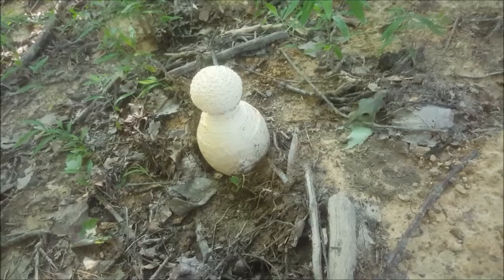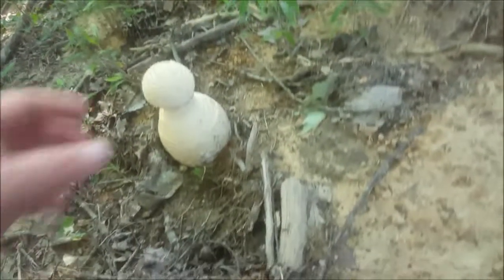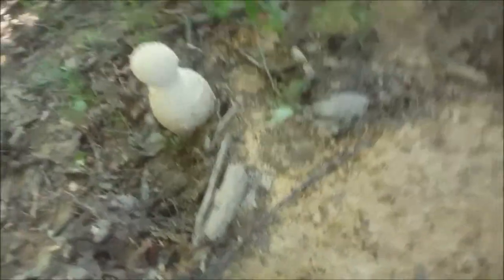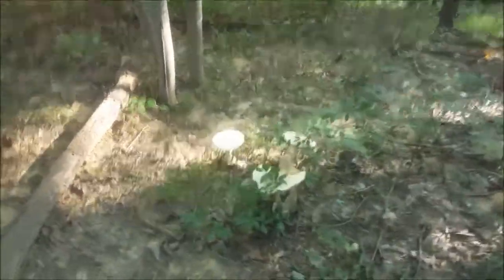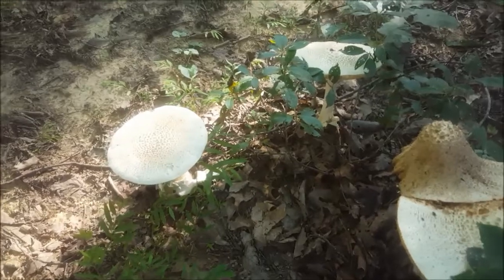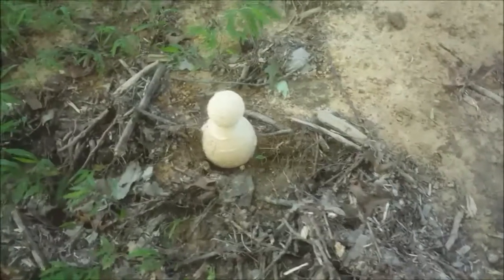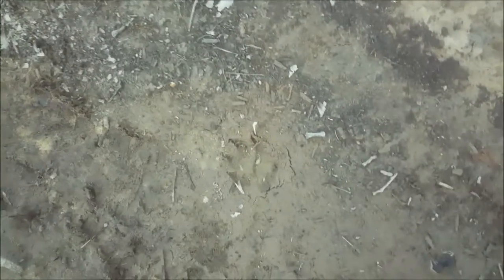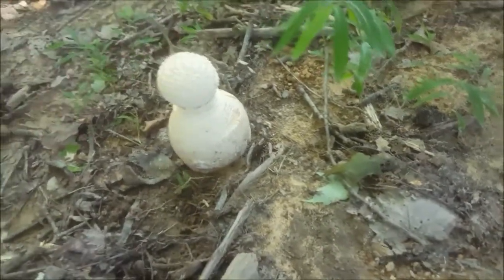Bowling pin mushroom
A little mushroom we came across in the woods of Eastern Kentucky that looked just like a small Bowling pin